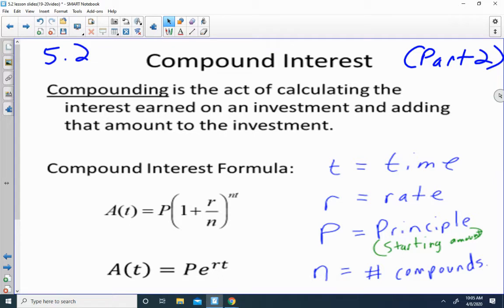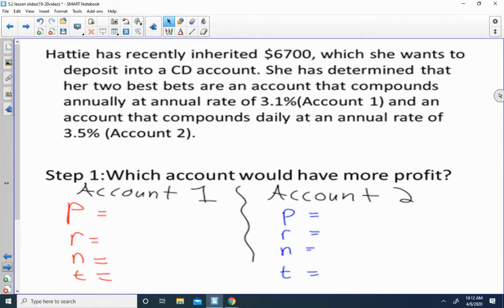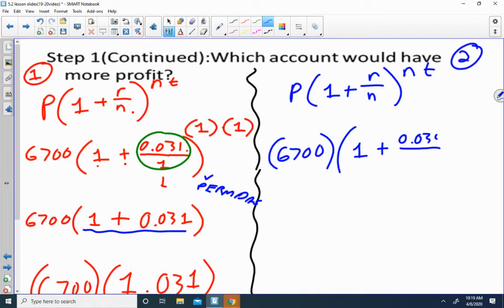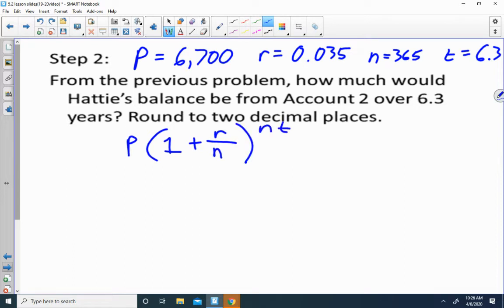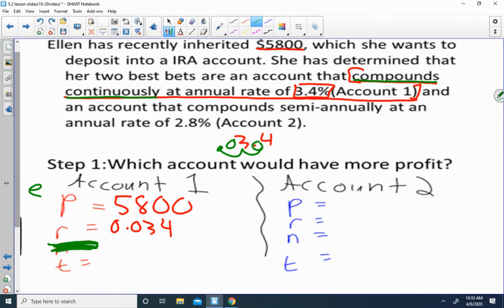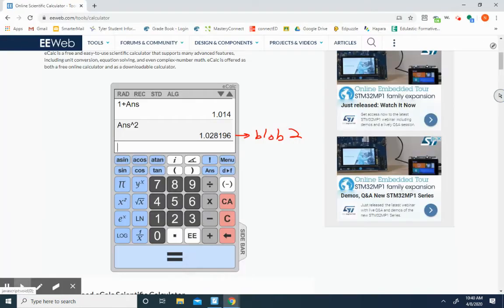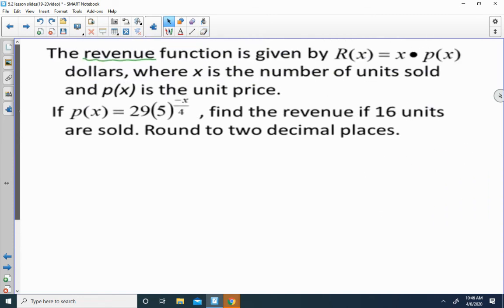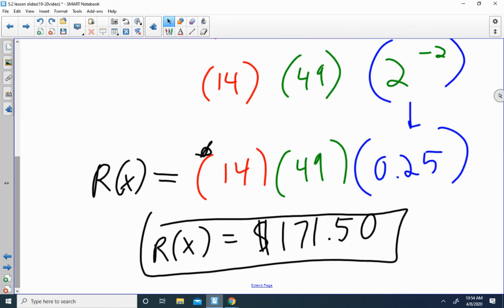5.2 Applications of Exponential Functions(Part 2)